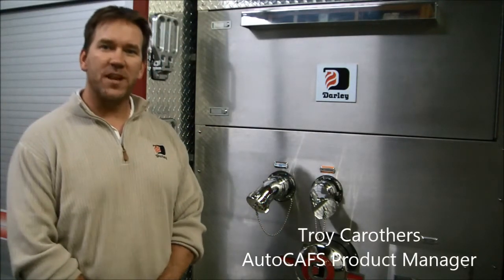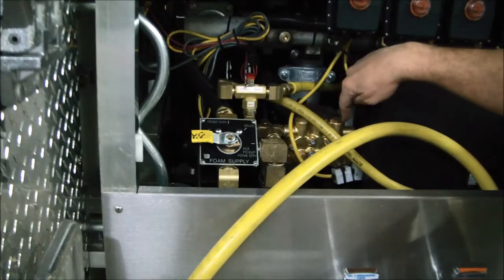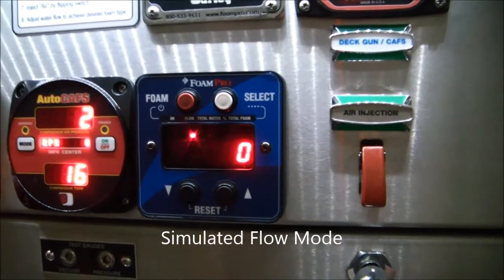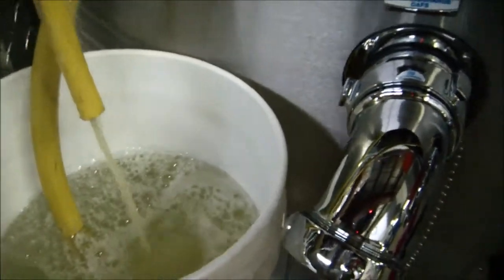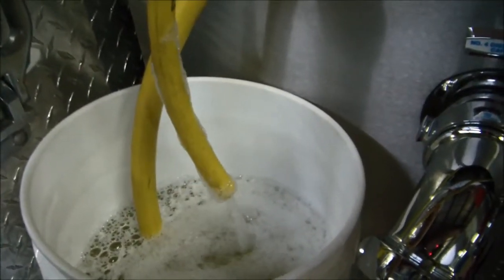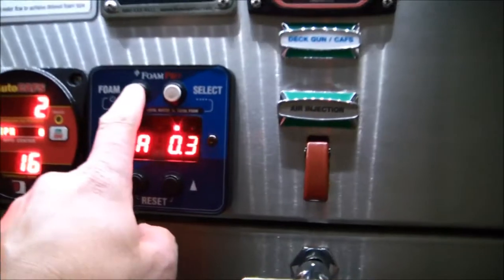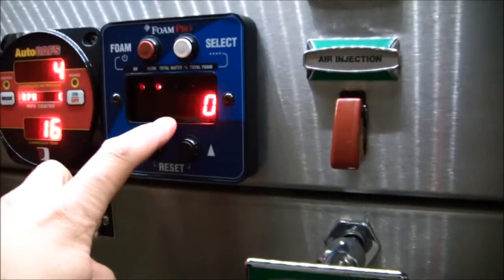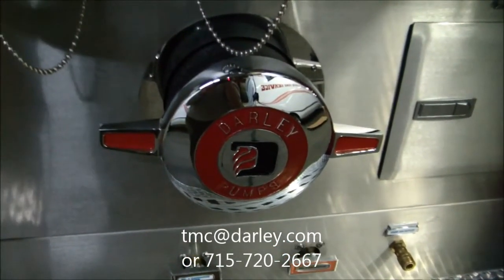Darley Maintenance - Flush of FoamPro/Overboard Pick Up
This video is intended to walk you through how to use the overboard pick-up hose for flushing the FoamPro foam proportioning system on many Darley fire apparatus. This overboard pick up assembly can also be used to draft other brands or type of foam.